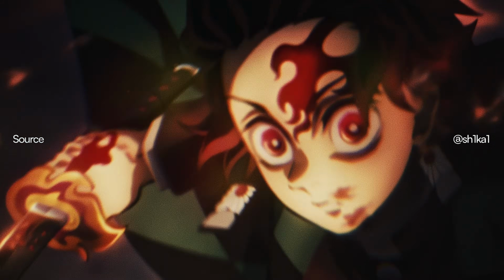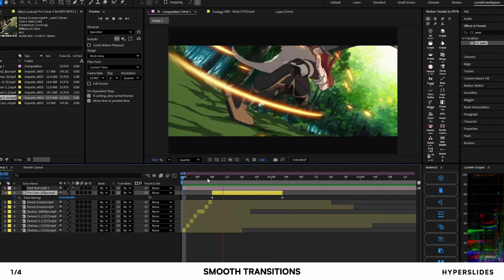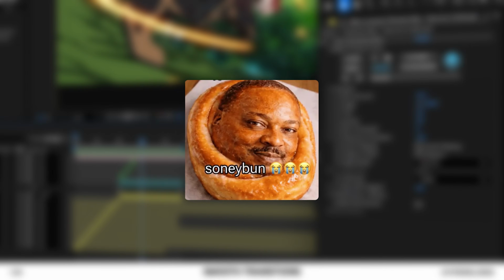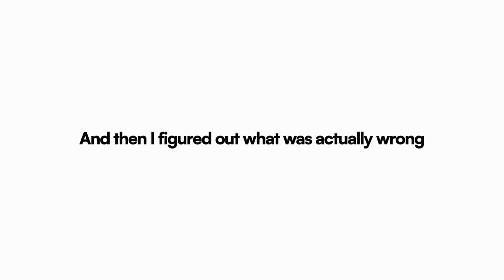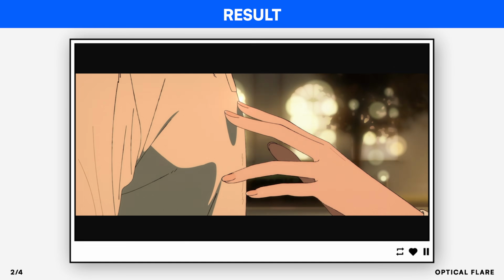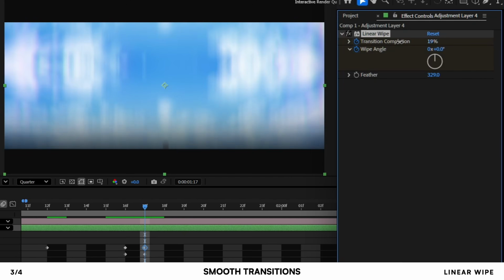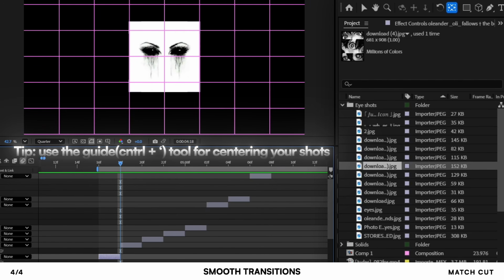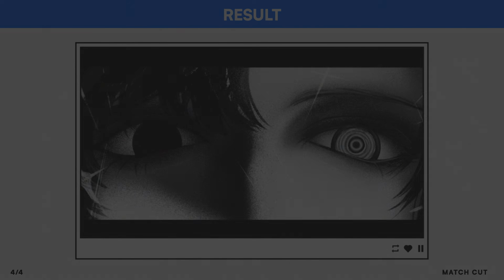4 Transitions That Makes AMVs Look Smooth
Hey guys, welcome back to the channel! Today, we're breaking down some smooth transitions. I'll walk you through the entire process step by step, *my pc tried to die on me making this but i pulled it from the dead like lazarus*

*Video Chapters*
Intro - 00:00
Transition 1 - 01:12
Transition 2 - 04:58
Transition 3 - 06:29
Transition 4 - 08:05